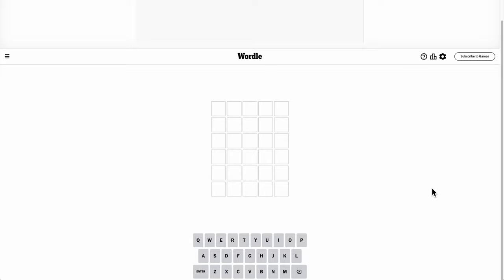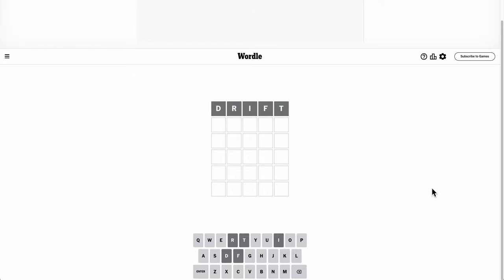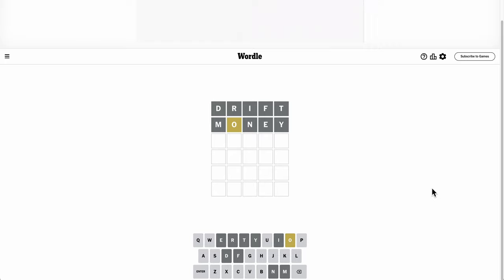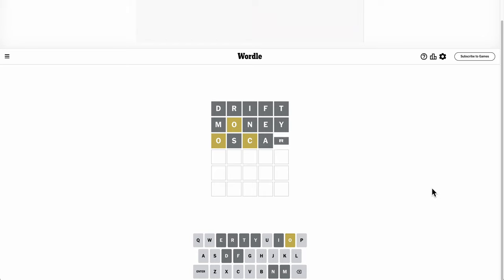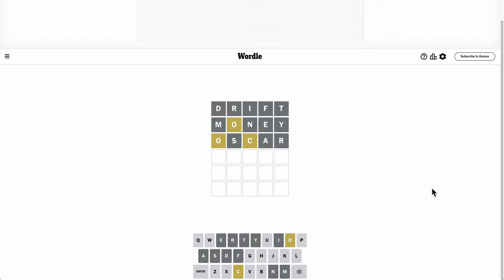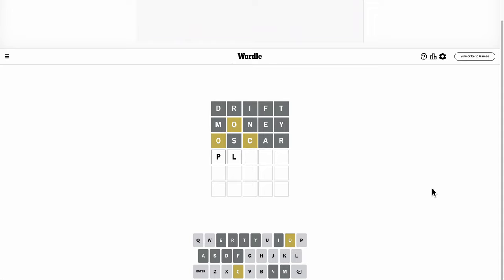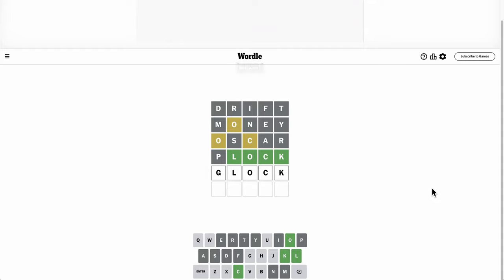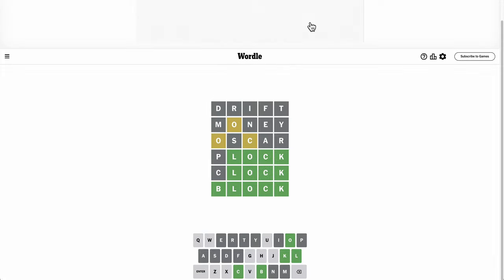Wordle 2024 01 25 - whew! I was afraid I'd lose this one.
Did anyone lose a streak on this word?